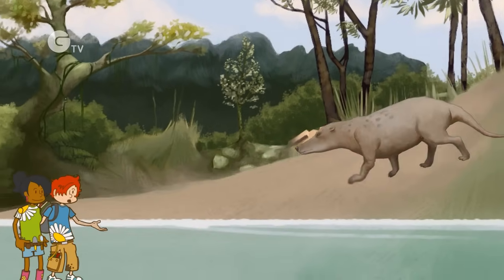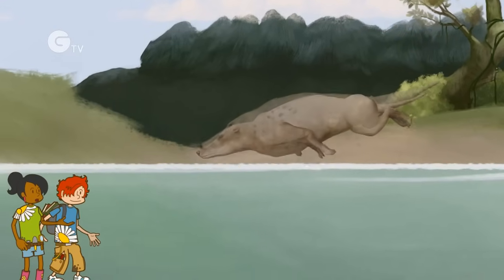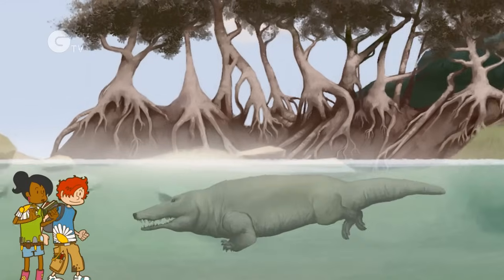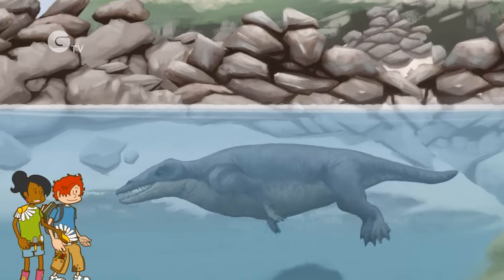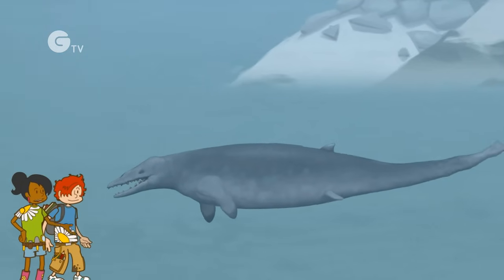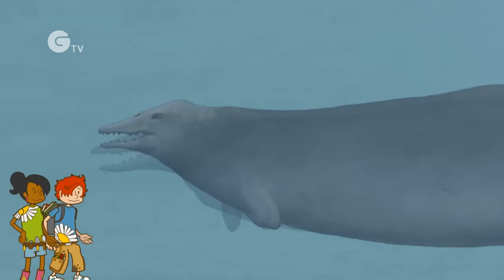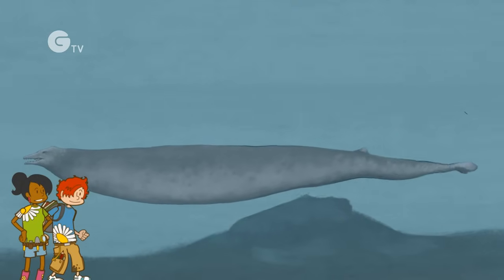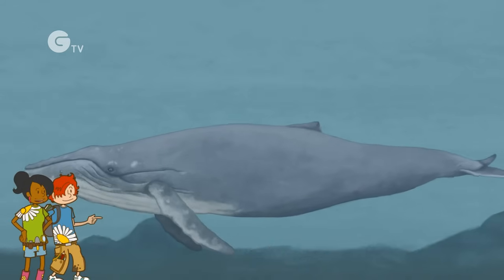Evolution of the Whale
In this short animation, produced for primary school children by Green.TV, supported by the Wellcome Trust, we look at the remarkable evolution of the whale from a land-based dog-like animal to the marine mammal that became the world’s largest ever creature.